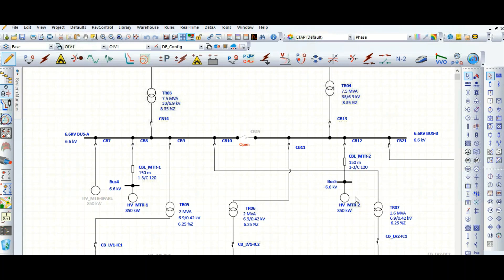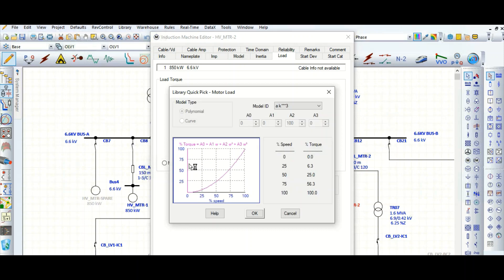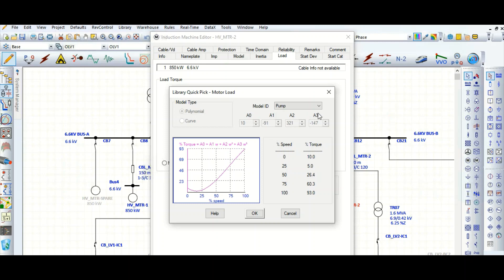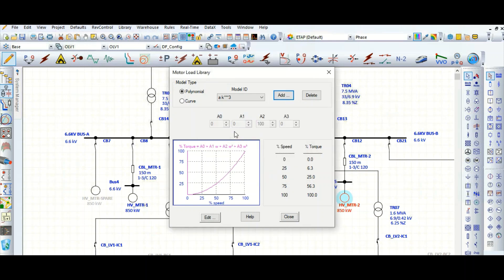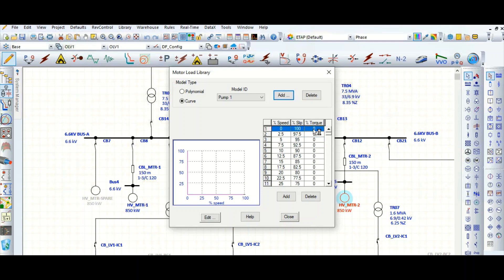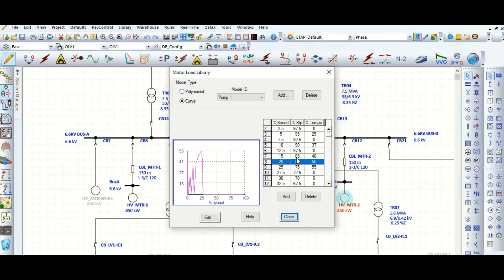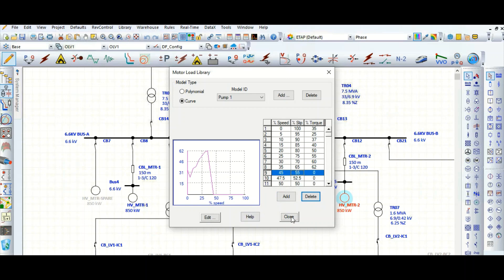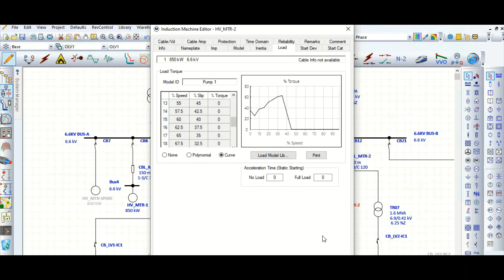ETAP System Study II Motor Load Dynamic Model II How to add in ETAP Library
To perform dynamic motor starting analysis in ETAP, the driven load like pump, compressor etc. have to be modelled.
For project specific requirements, the load model needs to be added in ETAP library very often.